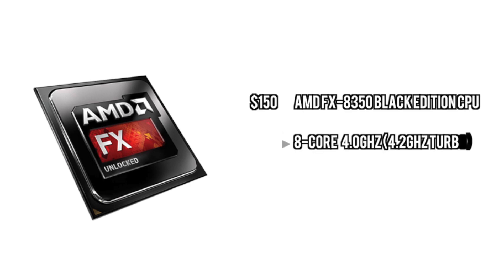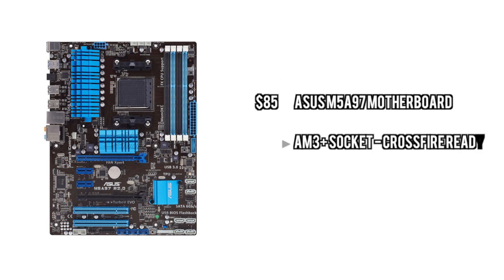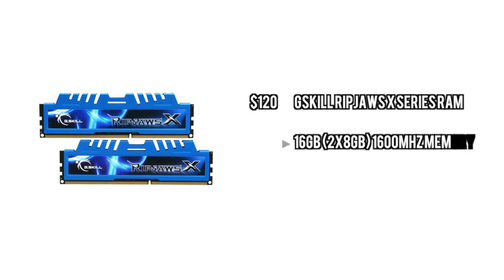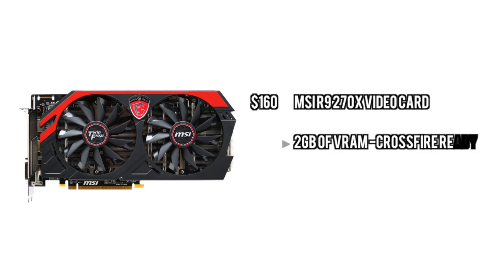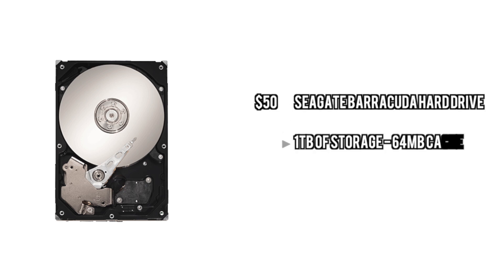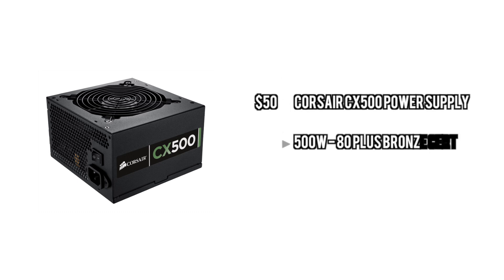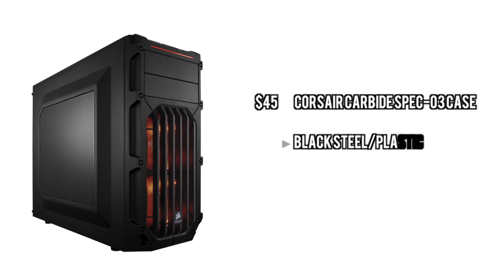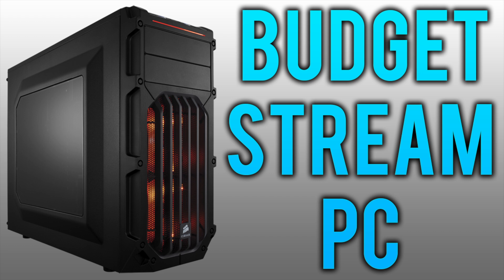Affordable Streaming PC